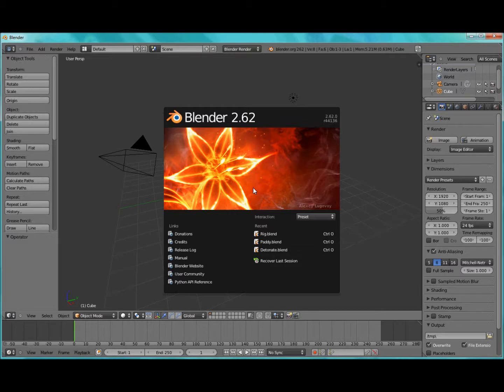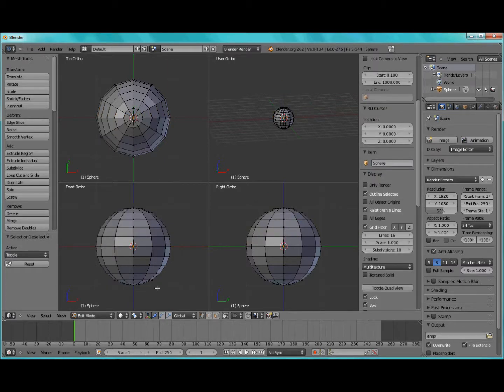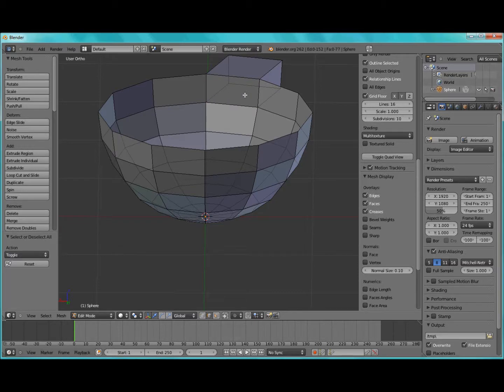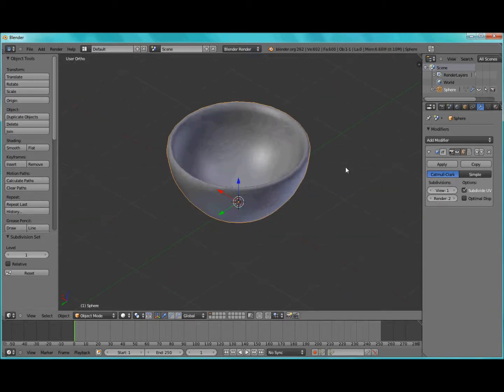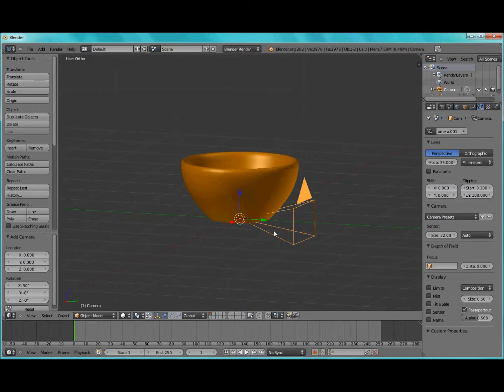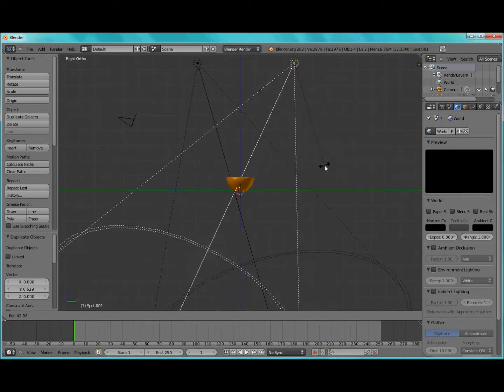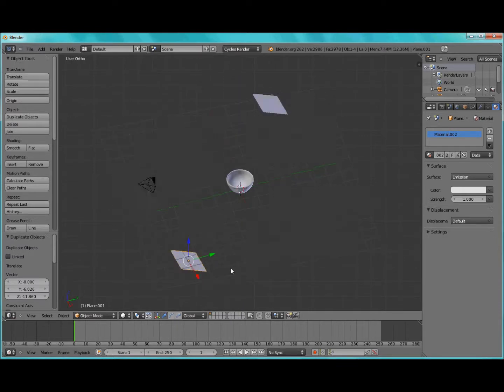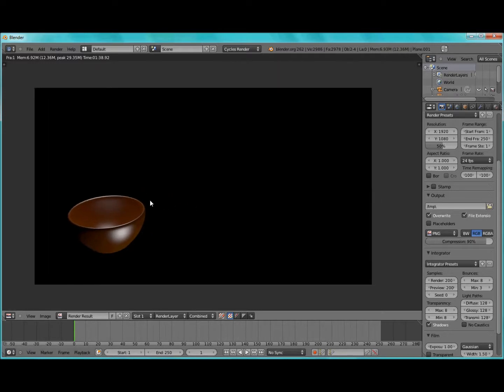Blender 2.6 Basic Tutorial 1: a Bowl!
This is a simple tutorial for those just getting started.